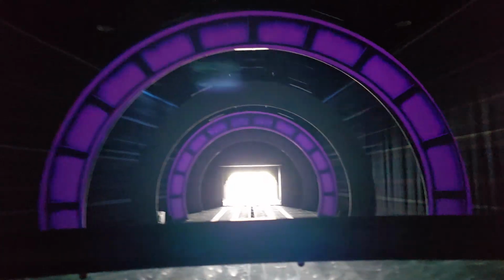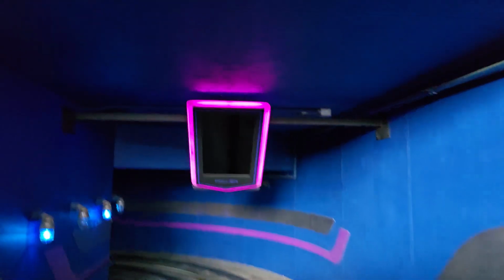Test Track Ride Along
Come along on the last day of Test Track at Epcot before it closes for refurbishment.